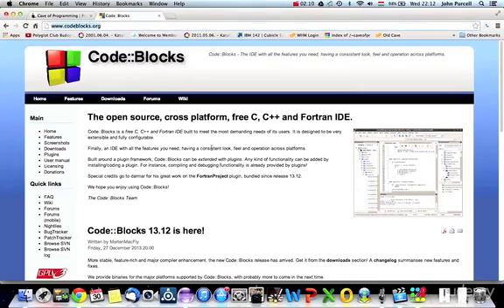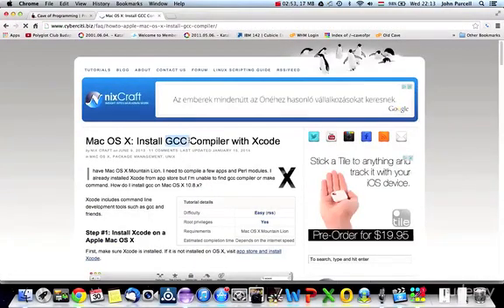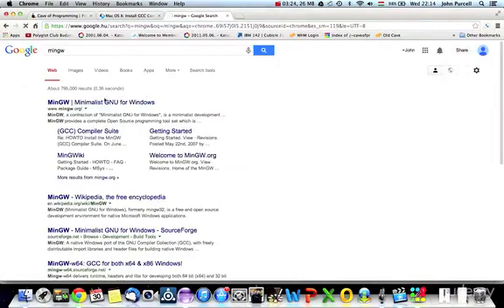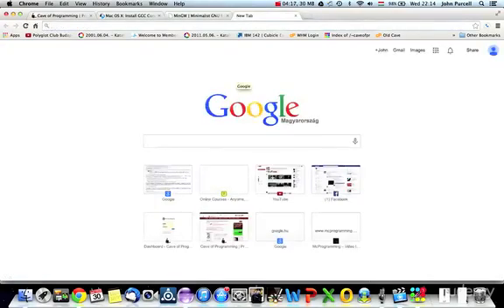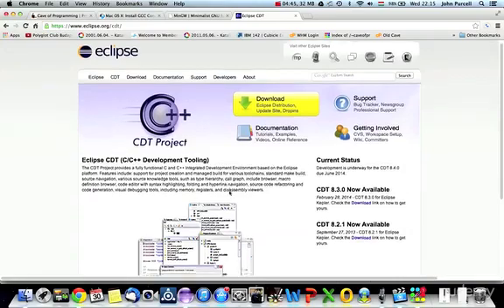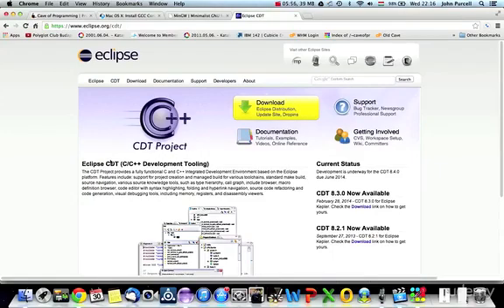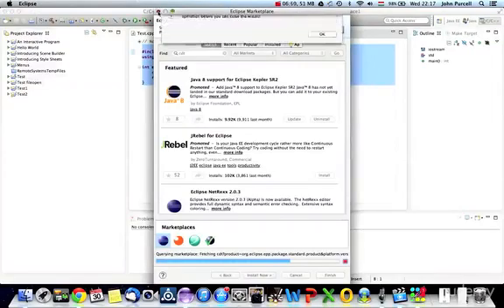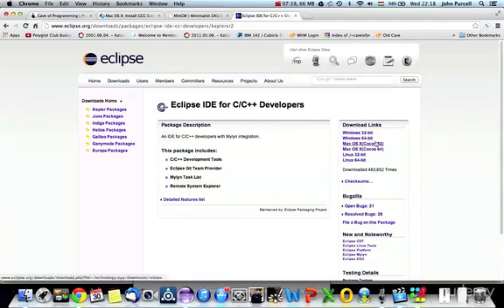SetUp And Installation || C/C++ Course for beginners